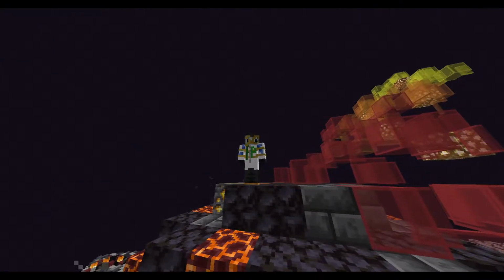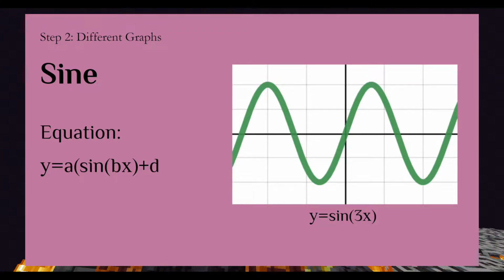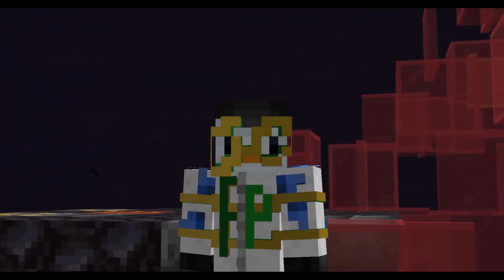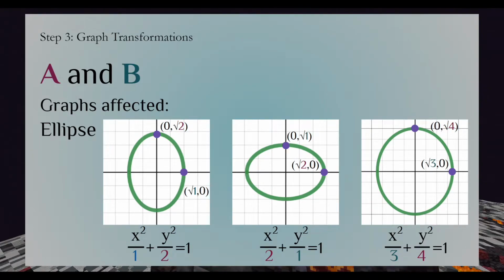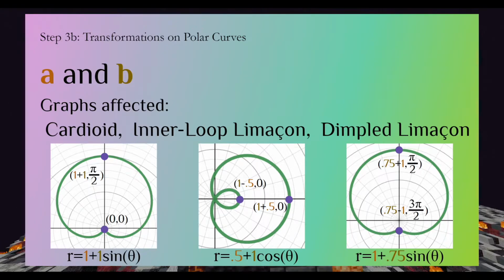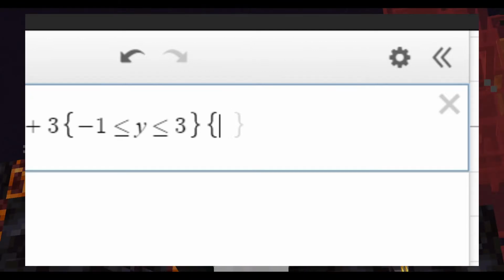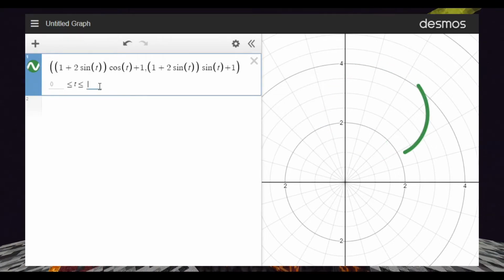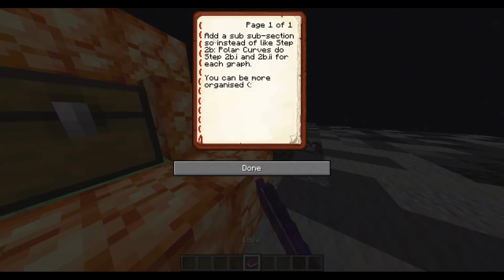An imaginative way to make a picture (+How to)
During pre-calc, when we were learning about polar curves, it was our project for each of us to make a picture with graphs using everything we had learned thus far. I forget the exact requirements, but had to include some of the polar curves we had already learned. My "fruit bowl" is what I submitted, and I thought it would be nice if I shared it along with the process. Hope you enjoy!
Sub Count: 17
All music is free to use within YouTube, and other than Curb Your Enthusiasm(music at the end of the video) all are from YouTube library. YouTube library offers music to be used within YouTube.

Music(not played in this order):
AnaCaptainslogue - Noir Et Blanc Vie
Blank Slate - VYEN
Checkmate - Nathan Moore
Curb Your Enthusiasm (Frolic) - Gorey Gibbler
Cute Avalanche - RKVC
Drown Me Out - VYEN
Falling in Slow Motion - RKVC
Forget Me Not - Patrick Patrikios
Happy Mistake - RKVC
Headphones - RKVC
State Drive - VYEN
Submarine - Dyalla

All images used in this video are either free to use and share or created by me.
0:00 Intro
0:59 Step 1: Inspiration!
1:51 Step 2: Different Graphs
4:11 Step 2b: Polar Curves
6:42 Step 3: Graph Transformations
11:02 Step 3b: Transformations on Polar Curves
14:40 Step 4: Restrictions upon x and/or y
16:22 Step 4b: Restrictions upon θ and occasionally r
19:35 Step 5: Customising!
20:12 Outro